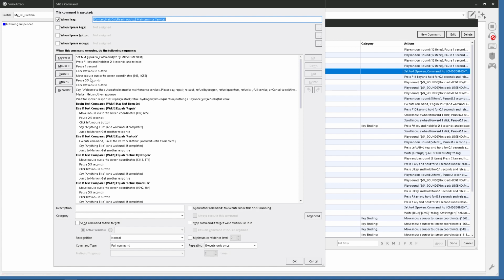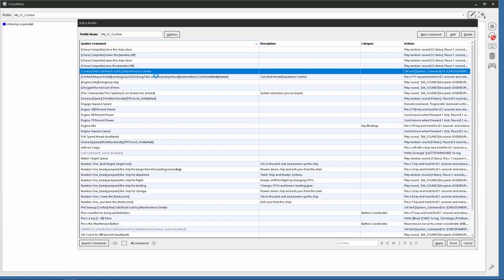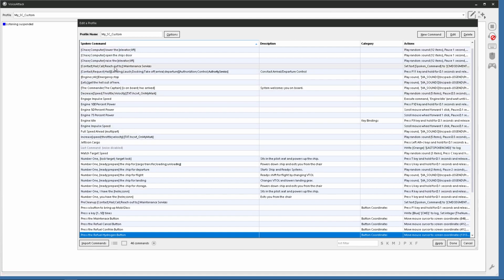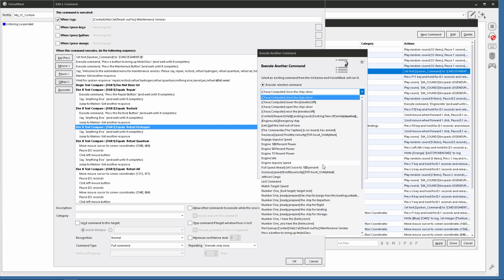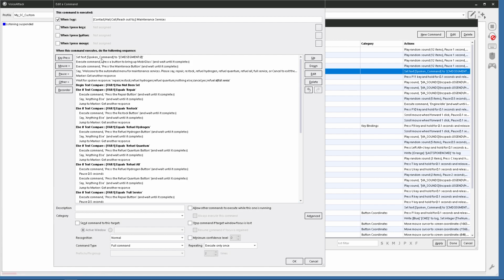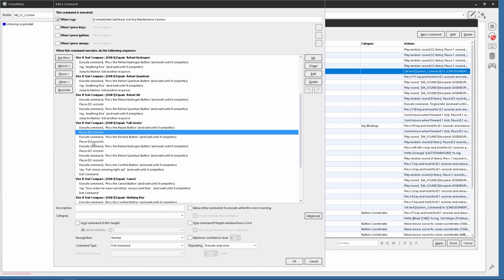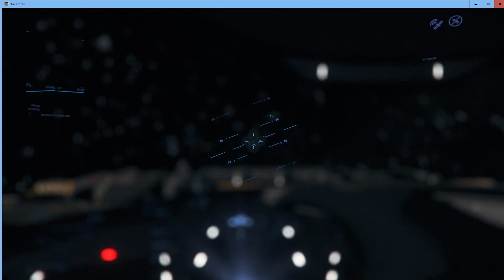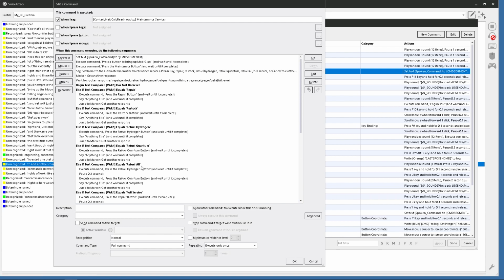Voice Attack Tutorial Part 5 (Not an install guide but a beginning coding tutorial)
Here is a Voice Attack Tutorial related to Star Citizen.  This is not an installation guide.  In this video we clean up our command by creating smaller commands and calling them.  This cleans up our code and allows us to use the smaller commands over and over again (as functions).